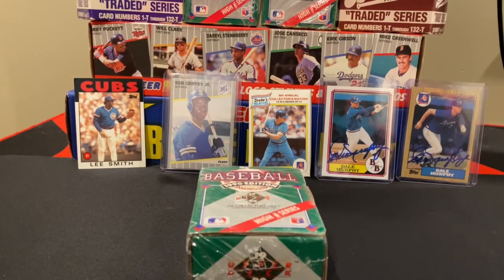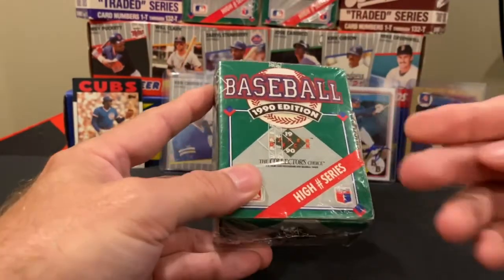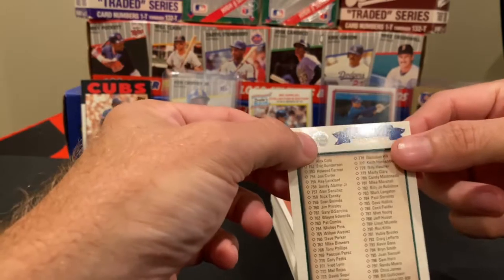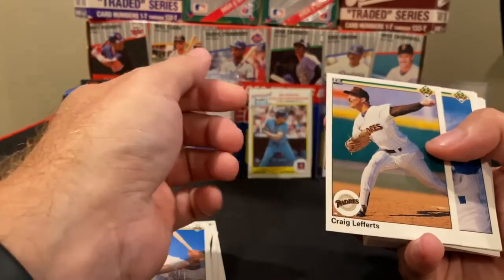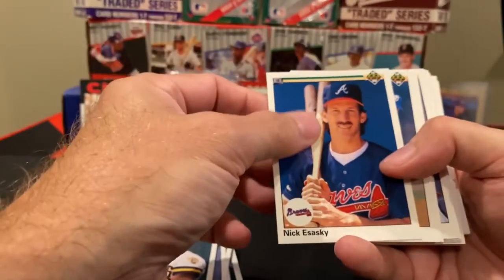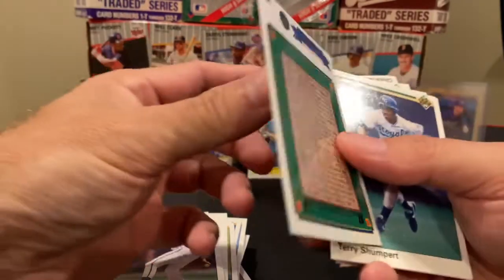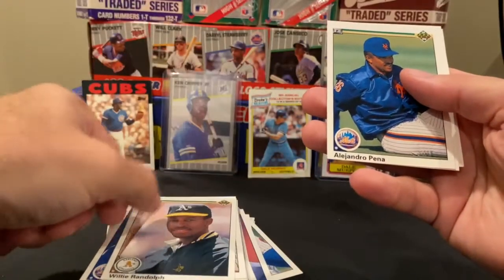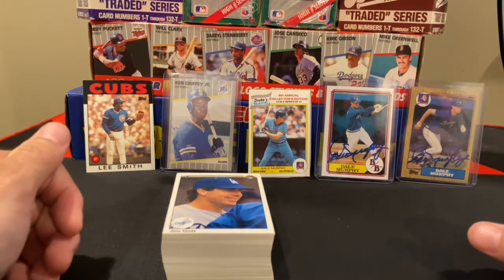My first try at this - 1990 Upper Deck High Series # Baseball Box opening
A walkthrough of a sealed 1990 Upper Deck High Series # box.